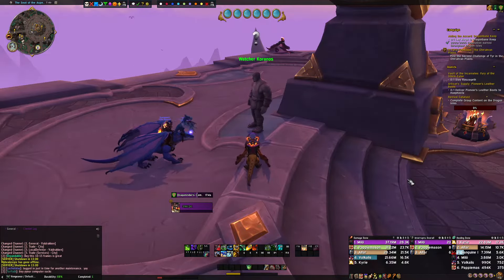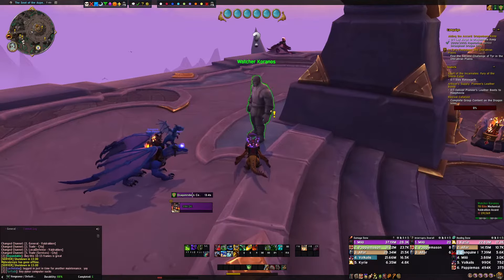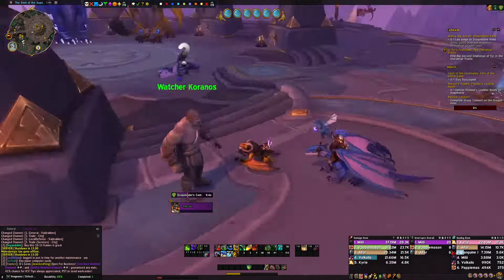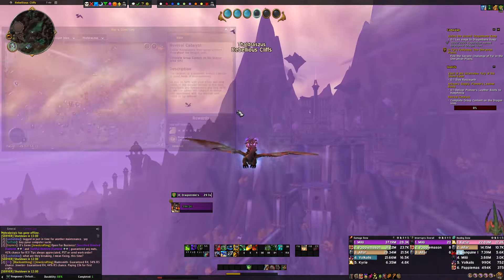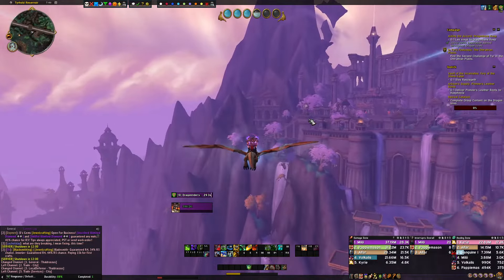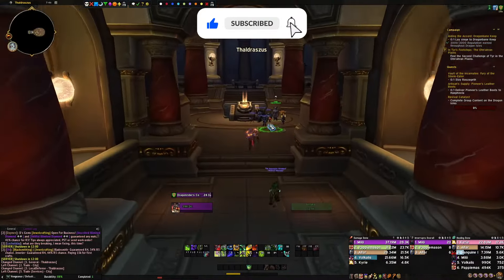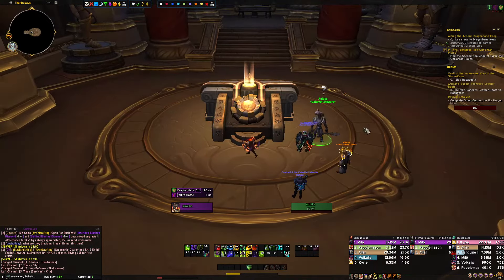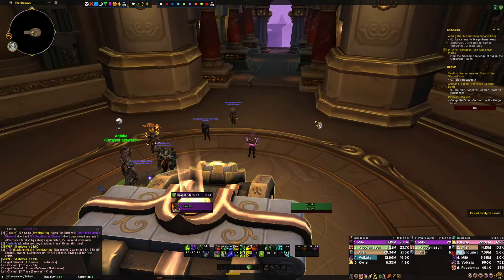Revival Catalyst Location - Wow Dragonflight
Here's a super quick guide on the location of the catalyst! =D

- Saturday at 11 AM MST
- I’ll also stream whenever I can and post in my discord when I go live

00:00 - Flight from Valdrakken
00:56 - Map location of catalyst